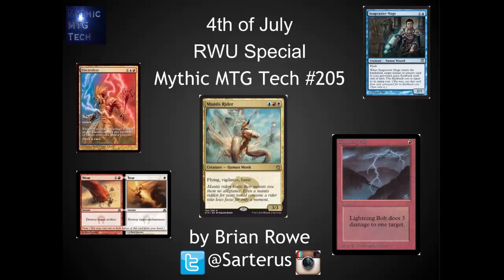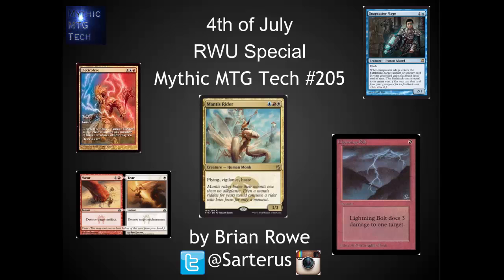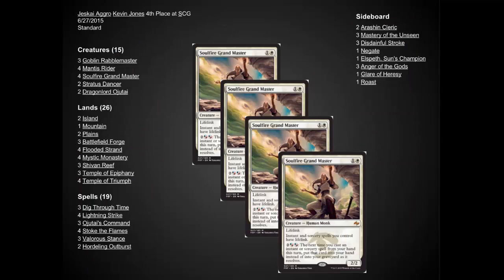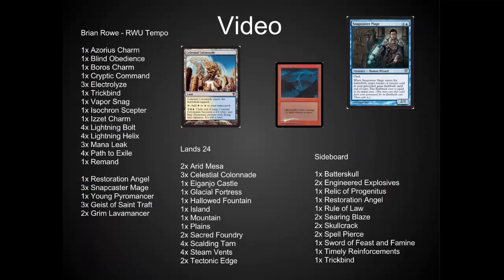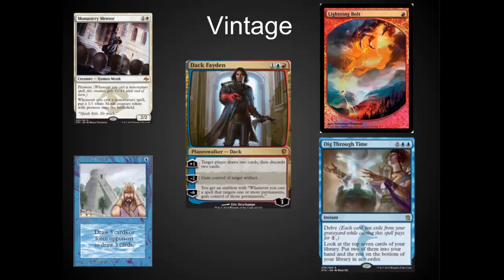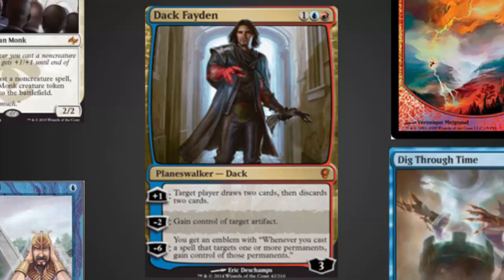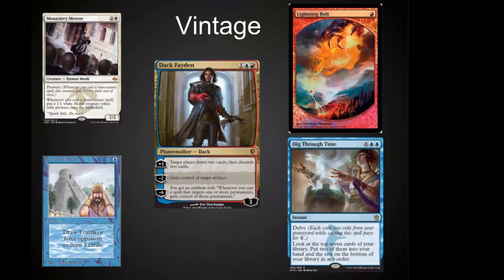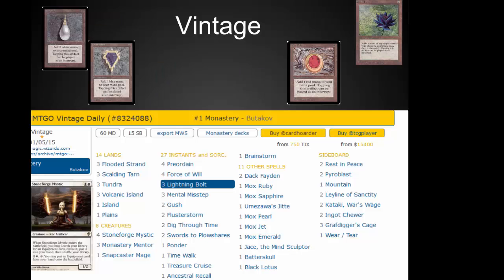Happy 4th of July RWU Special - Mythic MTG Tech #205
Red, White & Blue decks in all formats!